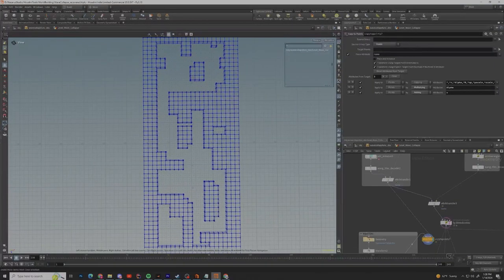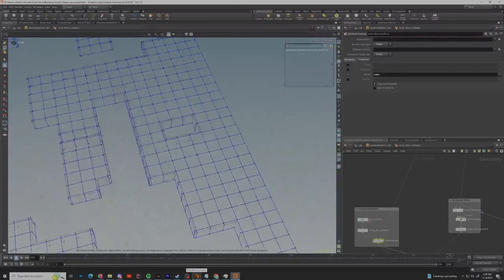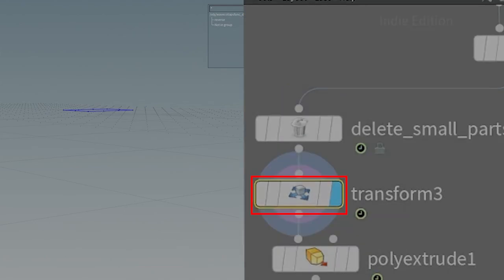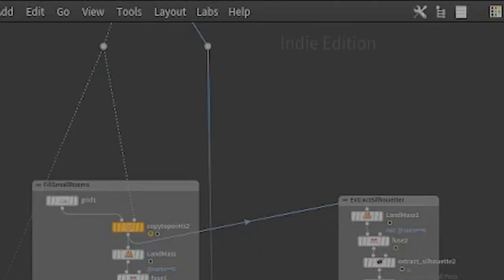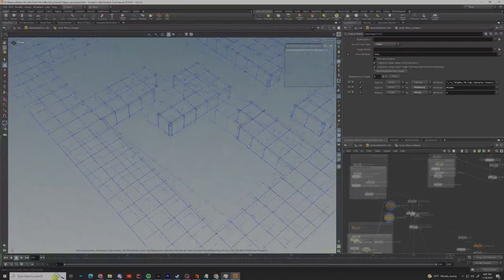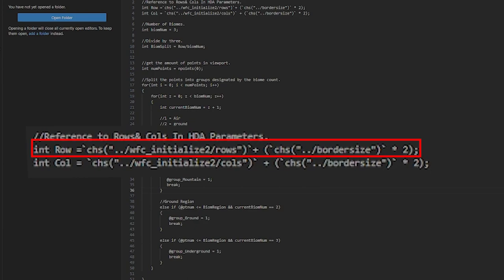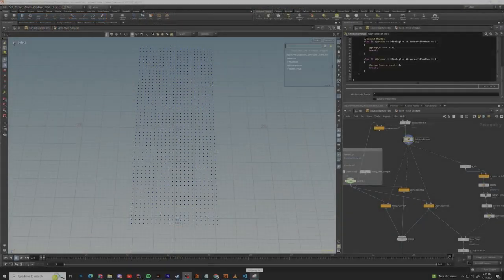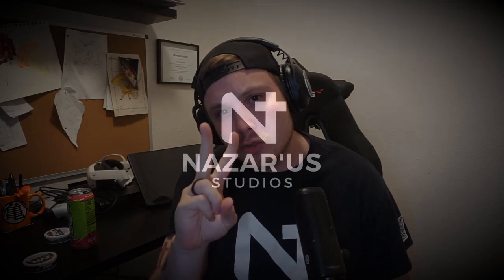Christian Game Development || Quick Log # 4 || Judah And Friends.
In this devlog we talk about the procedural generation that we did in Houdini last week.

0:00 Intro